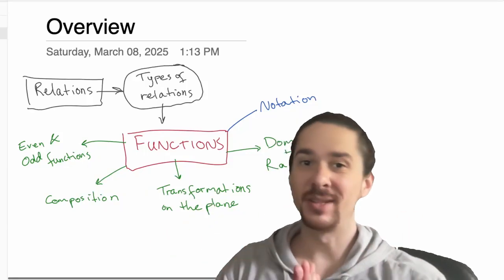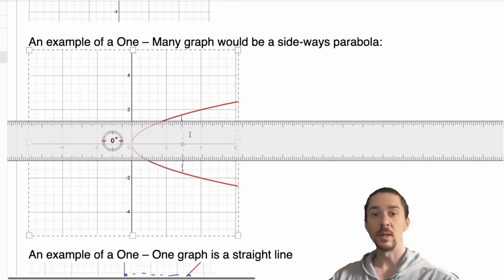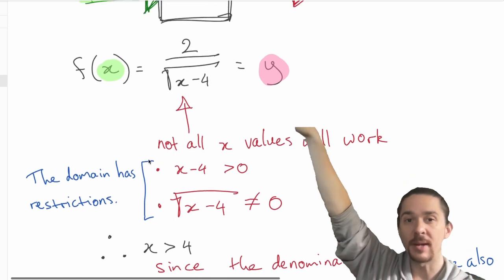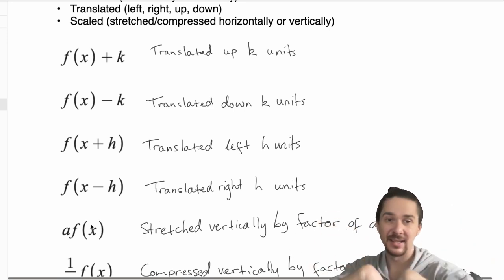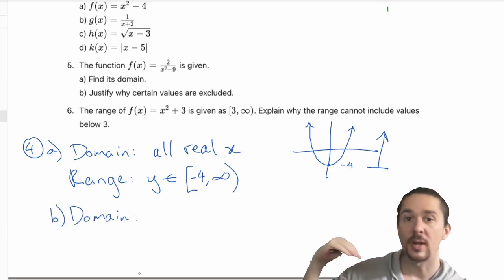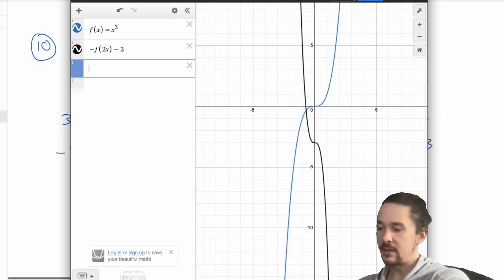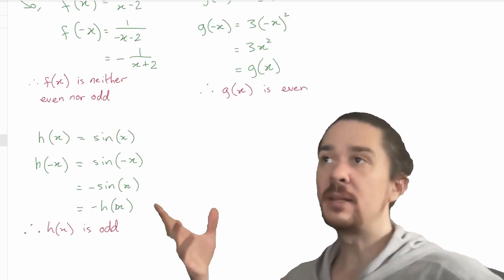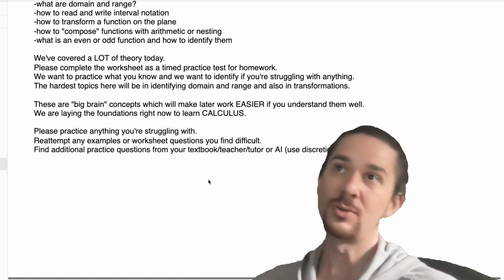Functions - Maths Advanced Lecture 5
Functions, relations, function notation, interval notation, domain and range, transformations on the plane, function composition, even and odd functions...

All of this and more in this exciting lecture introducing the language of functions in mathematics, taking equations you've already seen and analysing them with function notation, an important step towards learning calculus!

Join us in our series covering the NSW year 11 Mathematics Advanced syllabus. Worksheets and practice tests are also available upon request!